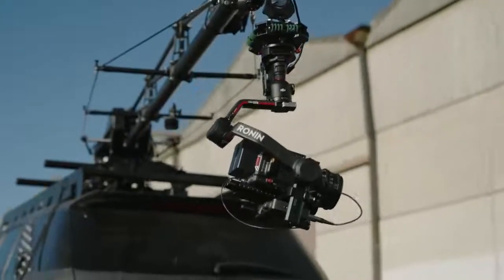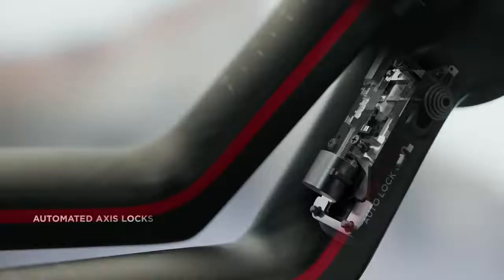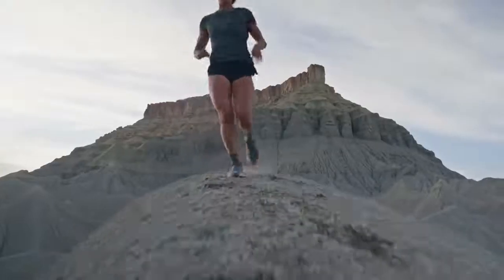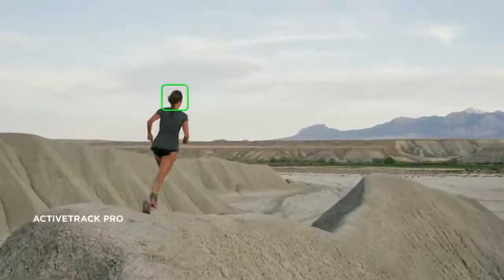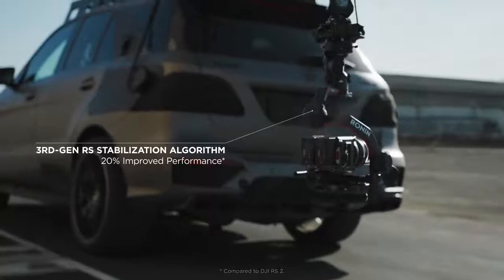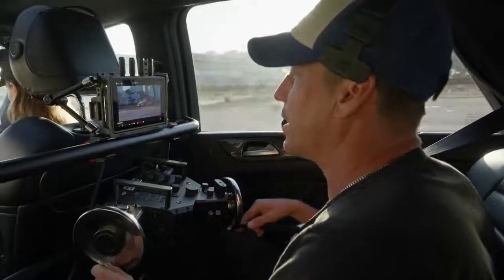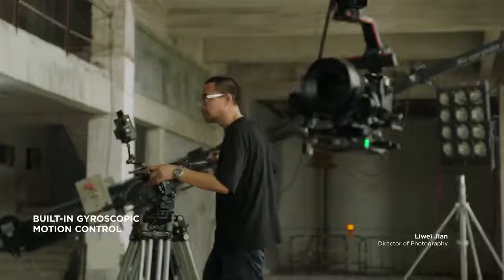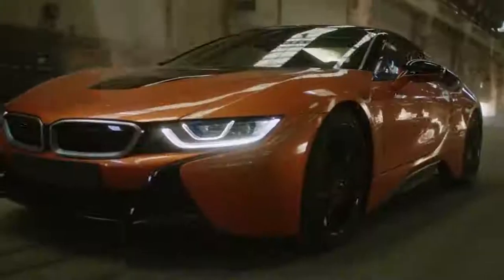DJI Introducing DJI RS 3 Pro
DJI RS 3 Pro,